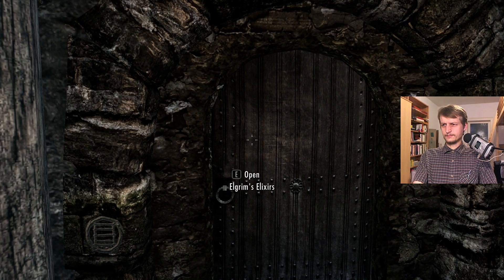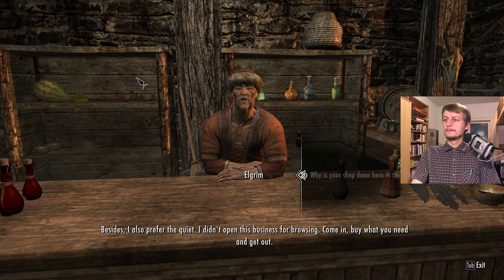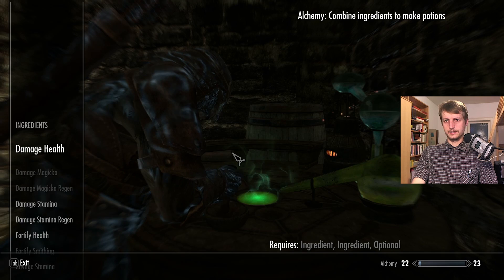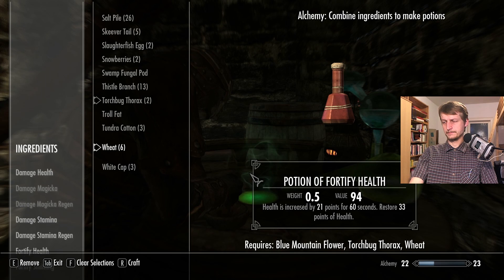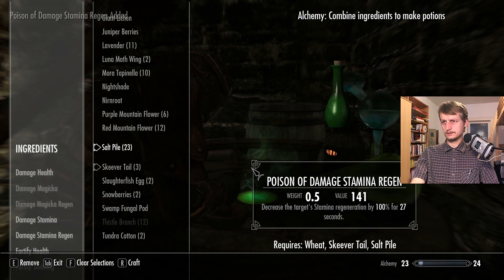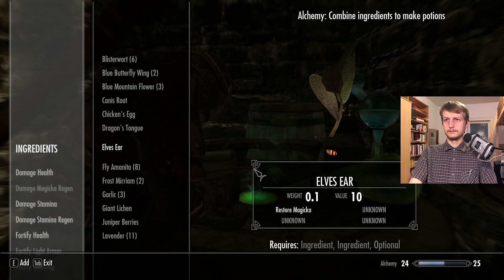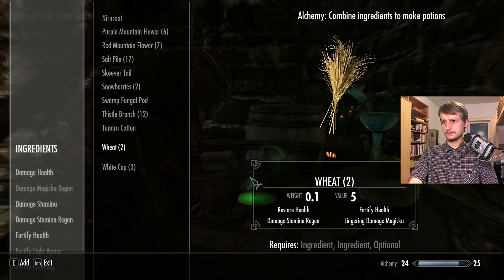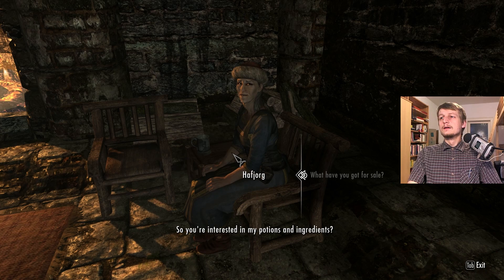Let's play Skyrim (079)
As Jo'Virr browses the lower levels of Riften, he comes by the alchemy shop Elgrim's Elixirs. He sees again one of the secret signs on on the door frame, supposedly some markings of the Thieves Guild. This is the alchemist where Ingun Black-Briar performs her experiments. Still depressed by his earlier bad luck robbing Madesi's jewels, Jo'Virr totally immerses himself in a long and rewarding alchemical experimenting session. He even earn enough money with it so that he can buy a potion of Invisibility which can come handy should he find himself in utmost danger.